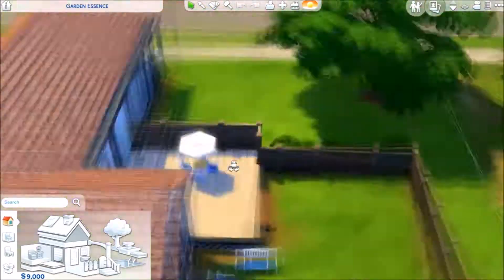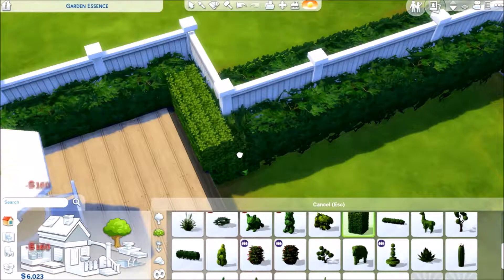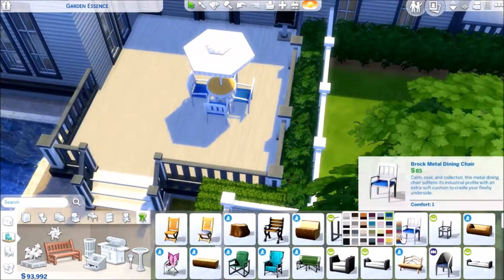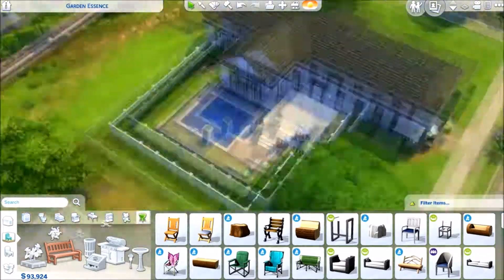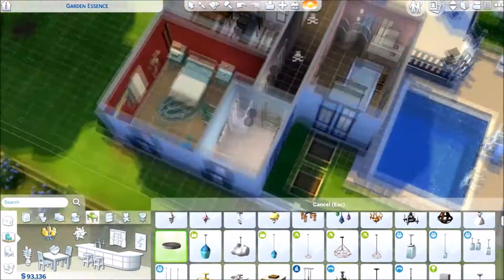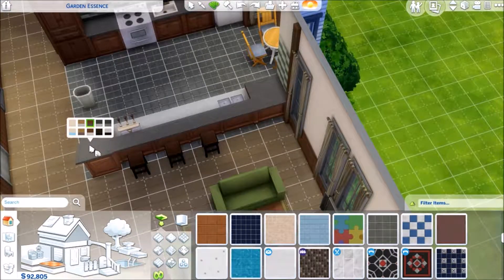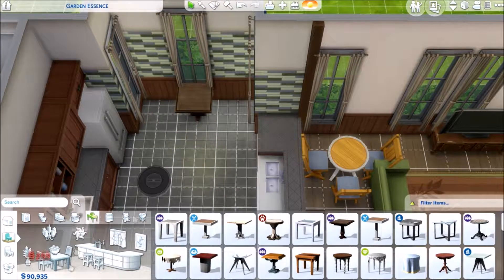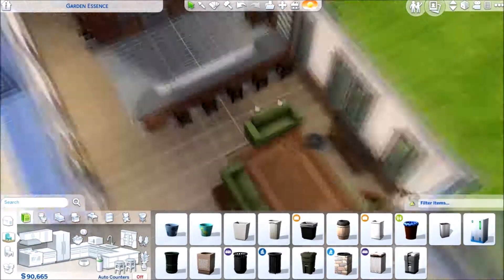The Sims 4| Speed Build/Renovation| Garden Essence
Hey, guys, it's JjSimmer!  I hope that you all are having a wonderful day, and I hope you guys enjoy this video.

The Sims 4 Gallery: JjSimmer1